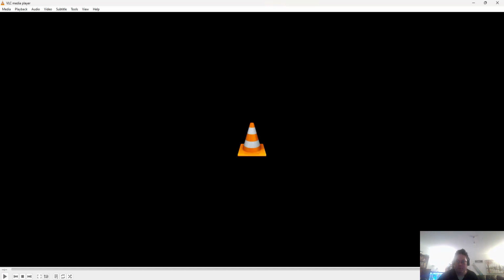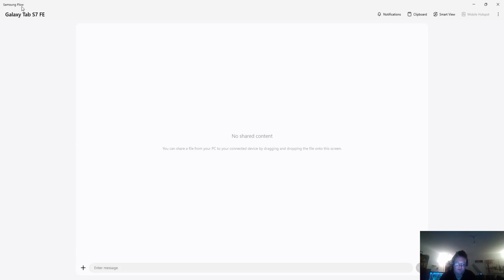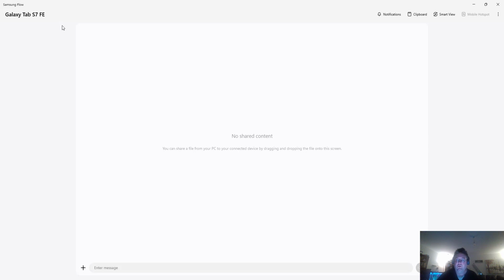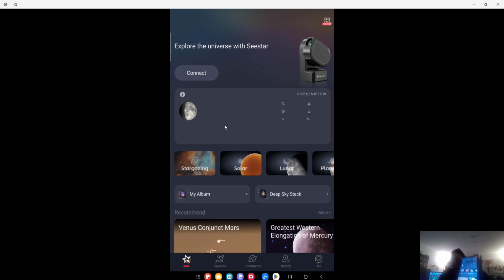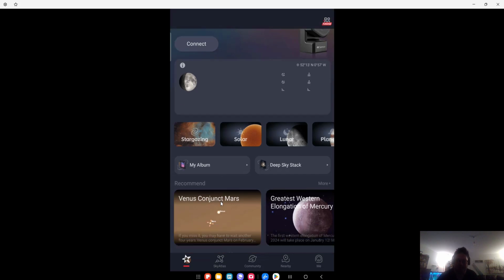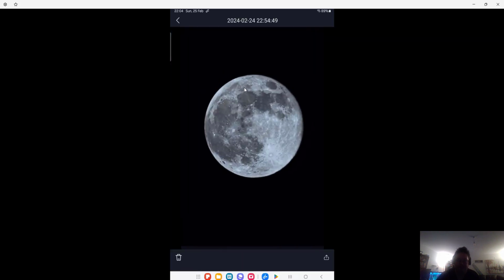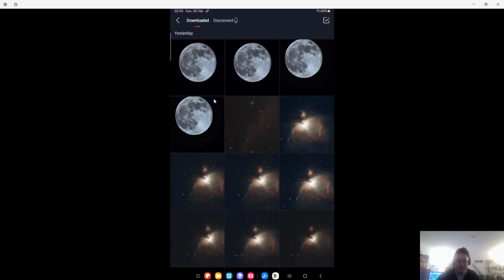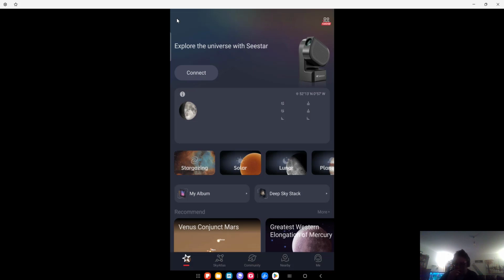SeeStars S50 remote control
In this tutorial we look at how to remotely access and control your tablet from the computer and how to send images from the SeeStars App via email